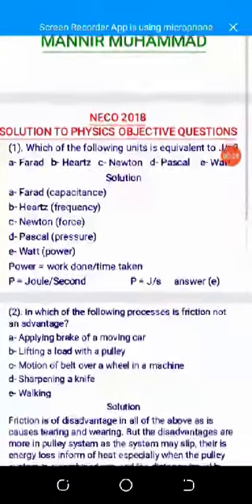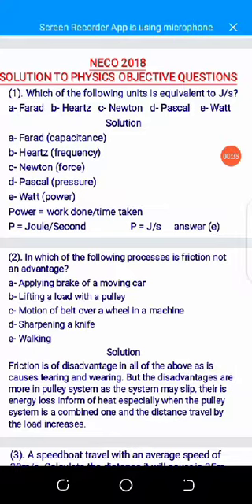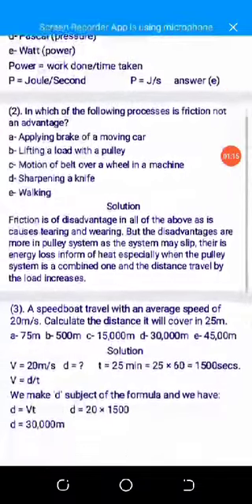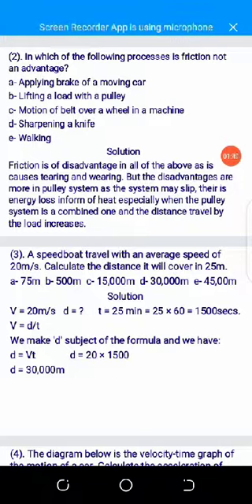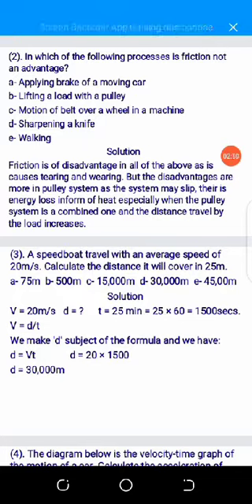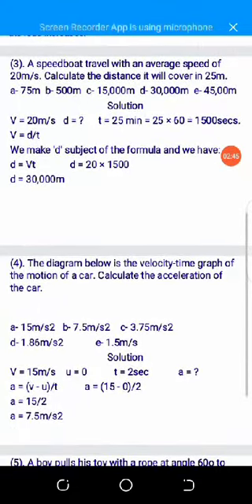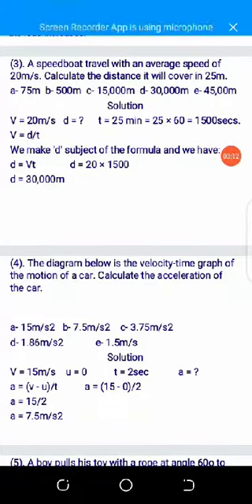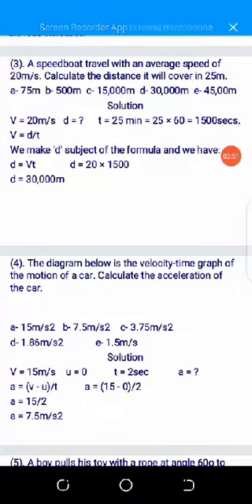SOLUTION TO NECO 2018 OBJECTIVE (1-3)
NECO 2018 OBJECTIVE (1-3)